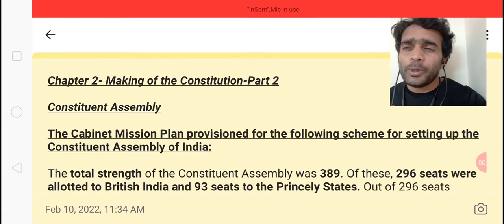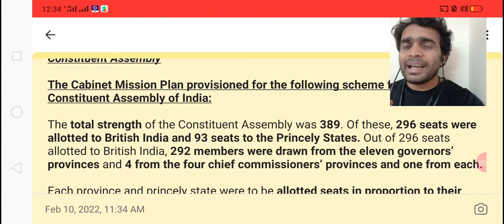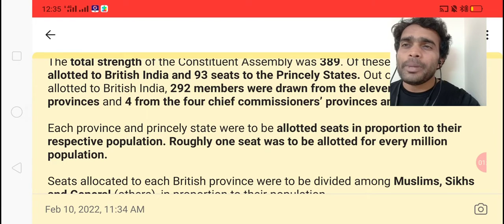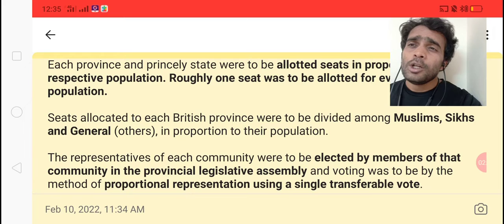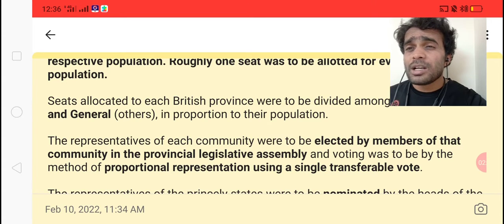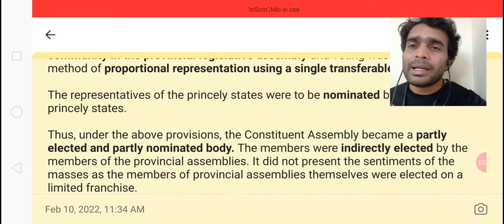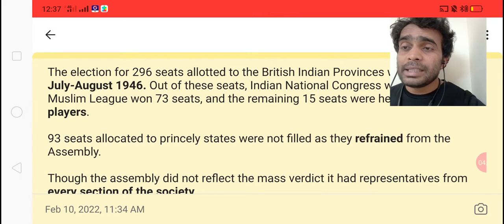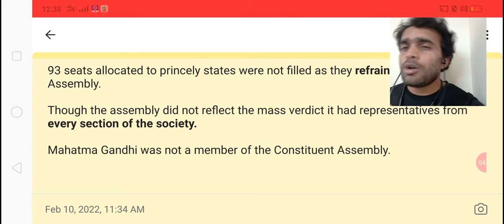Chapter 2: Making of the Constitution Part 2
Laxmikant Summary